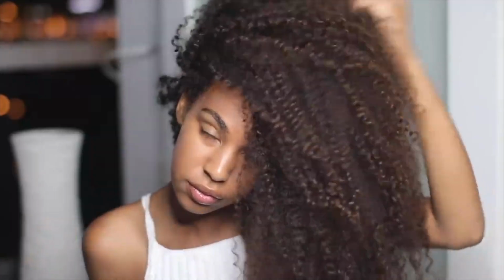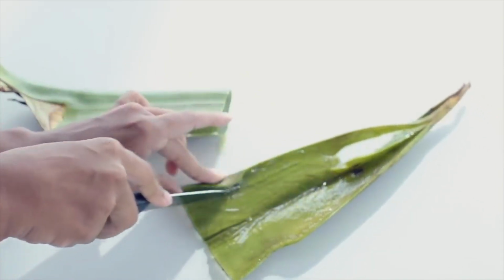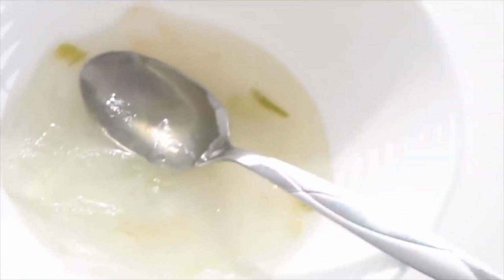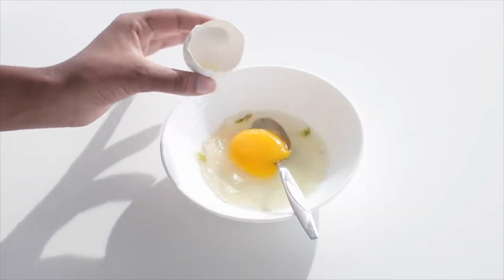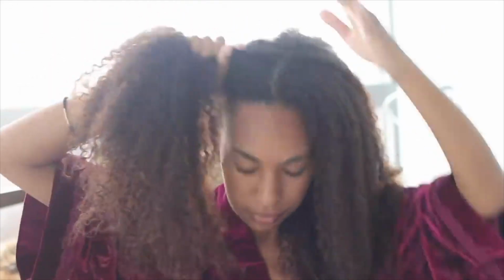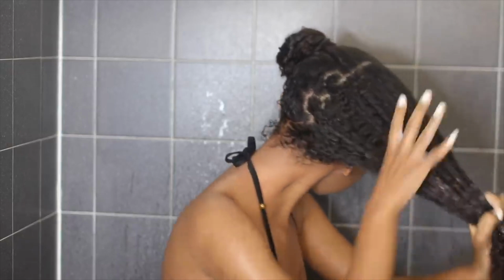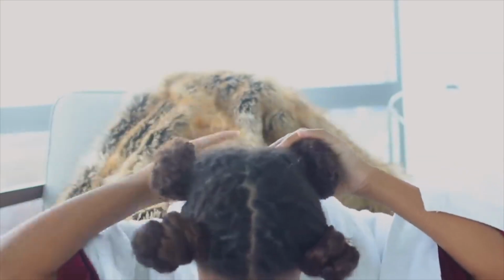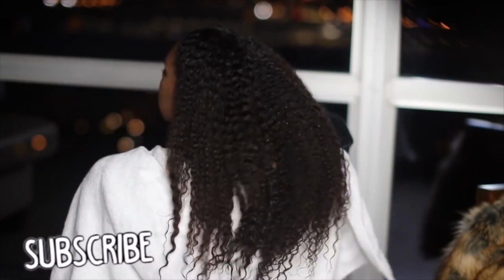How to Double your Hair Growth with this Aloe Treatment! Natural Hair Must TRY!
Hair line page- @mhhairgrowth
Family page- @maryamntony
Cooking page- @cookingwithmnt

In today's video, I will be sharing with you how to double your hair growth by using ALOE VERA! Aloe vera is an amazing DIY treatment and great for natural hair growth and length retention!

TESTING OUT HAIR GROWTH TECHNIQUES "How to Grow Hair FAST" SERIES (watch all the videos here)

BEST SELLERS FOR HAIR GROWTH

2. Maximum Strength Hair Growth Shampoo Bar
3.
4. NEW Maximum Strength Hair Growth Oil
5. NEW Maximum Strength Moisturizer
6. Black Rice Water Growth Stimulating Shampoo
7. Black Rice Water Herbal Rinse
6. Sunflower Seed Hydrating Serum Oil Mist

Family page- @maryamntony
Hair Care Page- @mhhairgrowth
Food page- @cookingwithmnt

RECENT VIDEOS